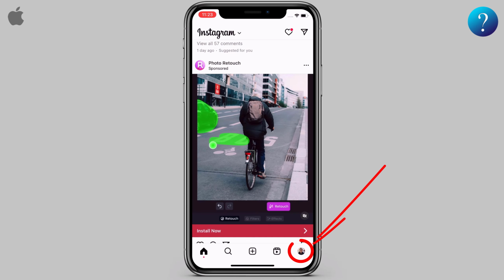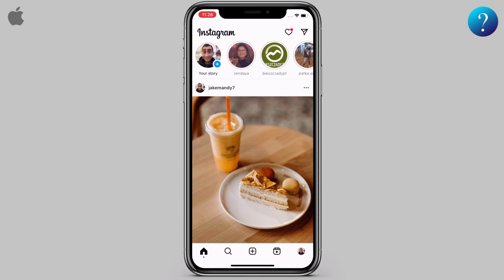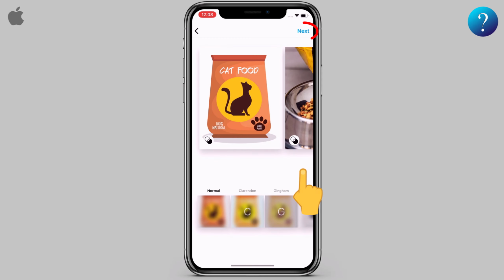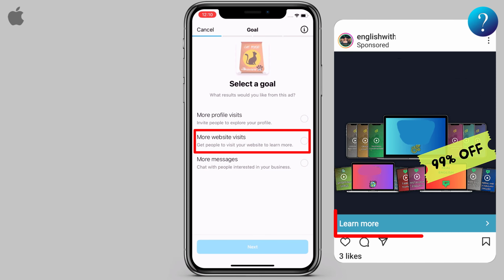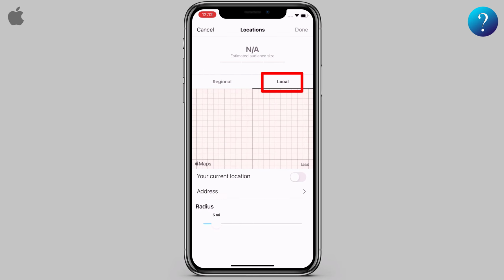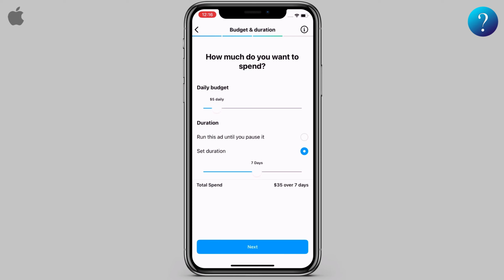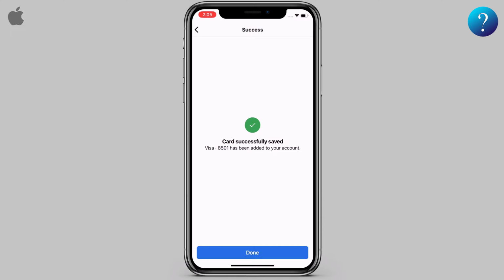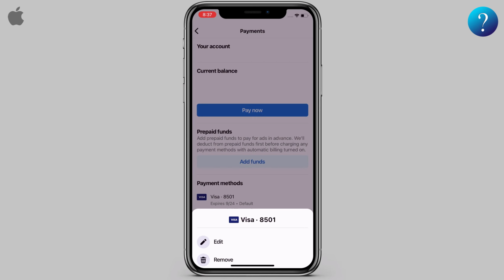How to create ads on Instagram in mobile - for beginners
How to run ads on ig
how boost post on Instagram in mobile
In this video, I will show you how to run ads on Instagram in mobile for beginners and how to run advert on Instagram in phone, how to sponsored post on Instagram ads, and can I run ads on Instagram without Facebook and how to remove instagram ads from phone and best way to run ads on Instagram and how to run Instagram ads for business and how to run advertisement on Instagram in phone
Instagram ads 2023
Ads in profile feed Instagram
run ads on Insta
run funded ads on Instagram